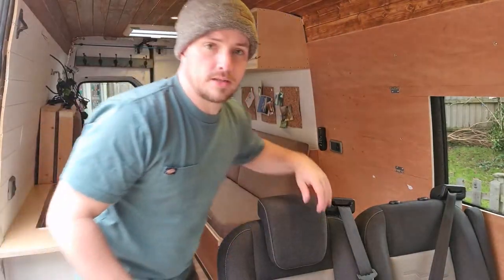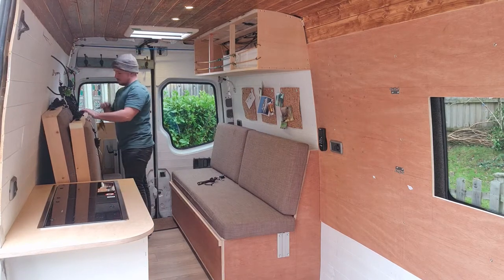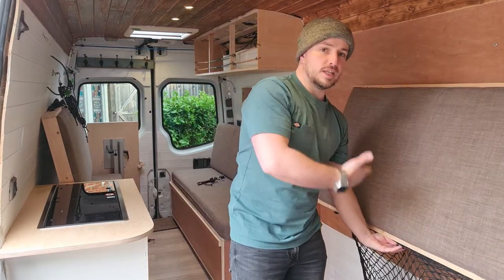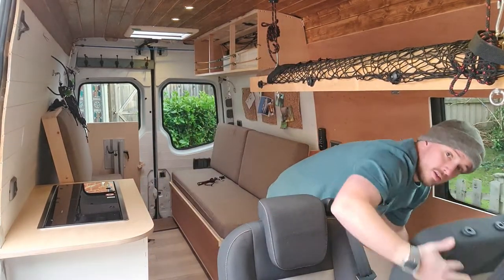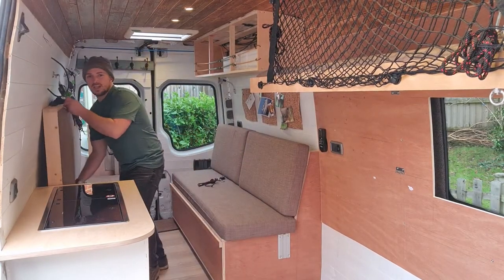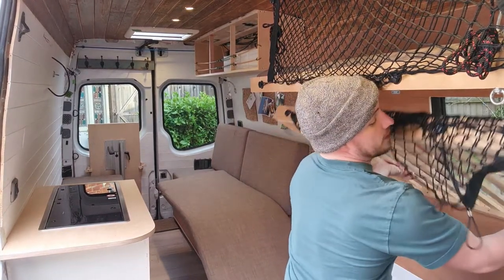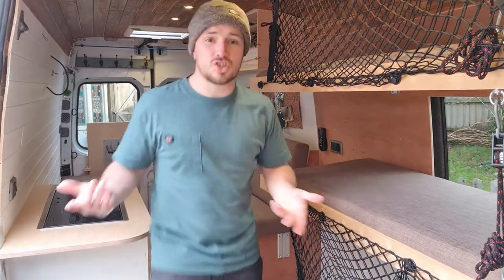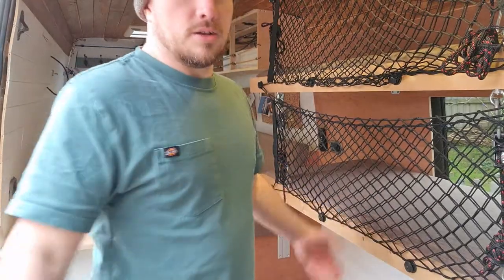Sprinter DIY Bunk Beds Design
Sprinter bunk beds for my 6 and 3 year old children in my LWB Mercedes Sprinter.

The seats are from a Ford Custom Transit.

I used Flight Case Hinges to fit the beds to the wall.

Each bunk bed dimensions are 2'5" x 5'5"

Comment and questions below

This Van is currently for sale, DM your interest.